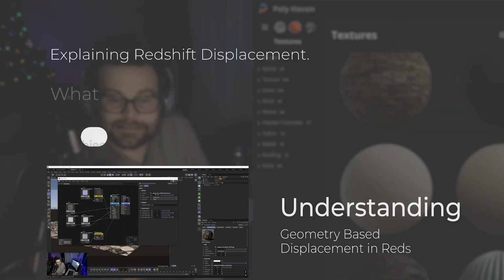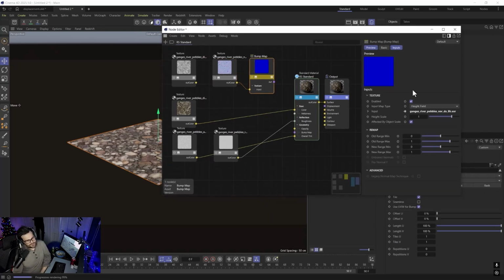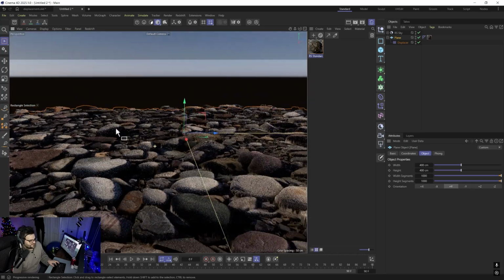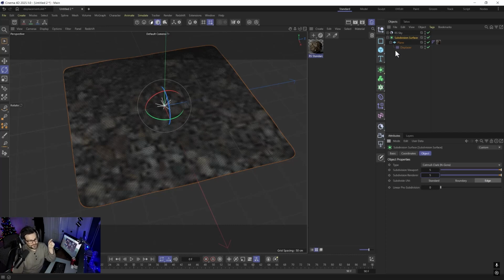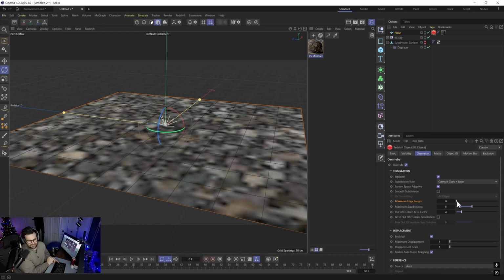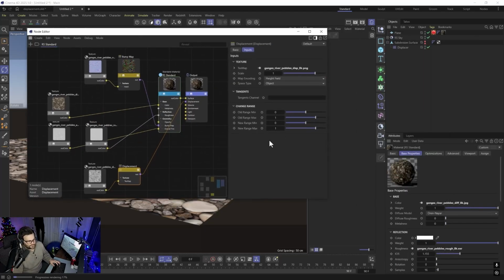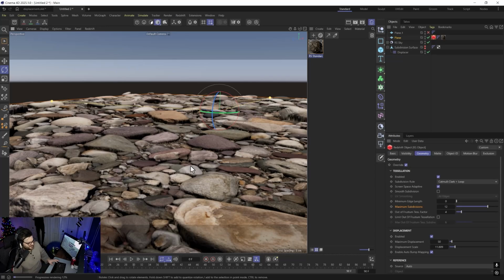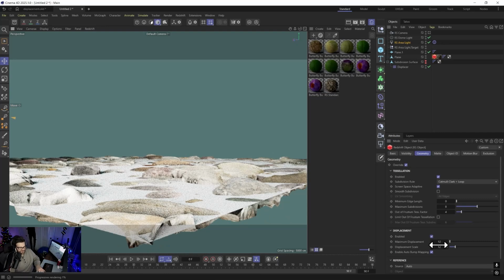Redshift Displacement: The Ultimate Guide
👉Signup for the free Newsletter and get cool content drops about 3D, A.I., and more! Save and Get 90 Glass Materials $50
In this video we take a deep dive into explaining Redshift Displacement and Tessellation with the RS Object/Render Tag. Understanding that geometry and polygons are the key to clean displacement. Understanding the power of RS Tessellation to get you insane detail with very little performance cost is amazing once it clicks. Hopefully I can help it click!
MY BLACK FRIDAY SALE EXTENDED UNTIL CHRISTMAS!
ONLY $150 for 40+ Hours of training!
Now's the time to learn Cinema 4D and Redshift, get 40+ hours of training, 100+ videos, 70+ project for only $150.